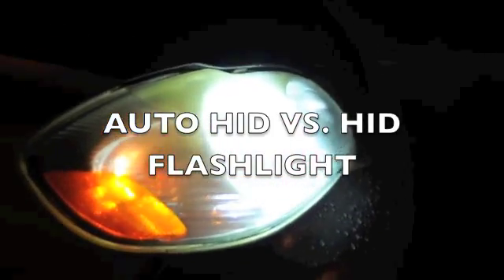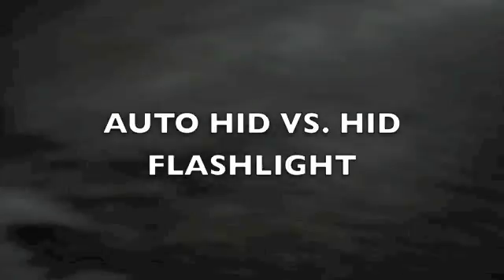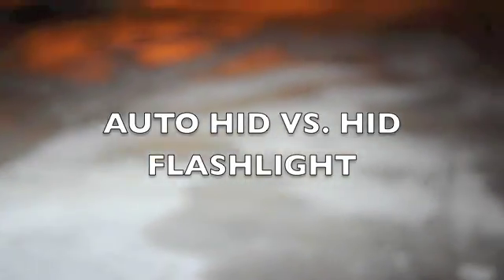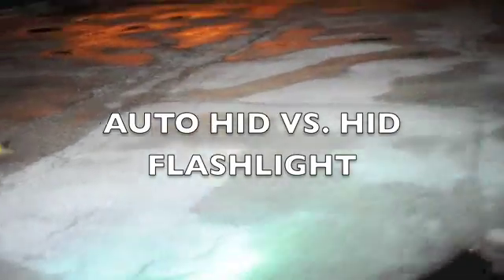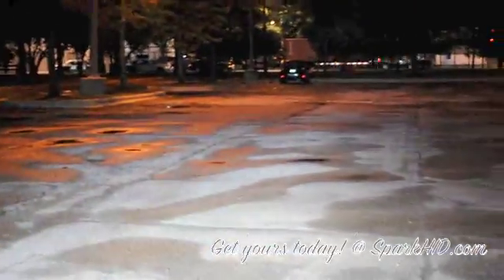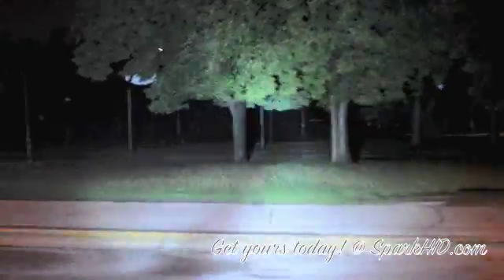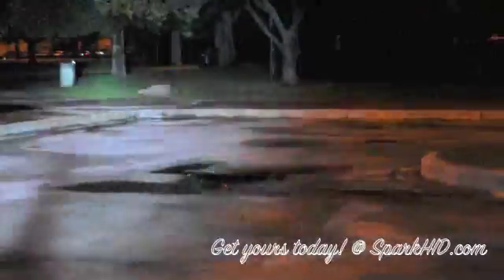10000k Xenon HID compare to HID flashlight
35 watt HID High Intensity Discharge Portable Flashlight. FLASHLIGHT  SPOT LAMPS. BRIGHT LAMPS. Car light compare to flashlight flashlamp Compare LED TO HID. LED VS HID
The Xenon flashlight, which create a bright illumination under dark circumstances, is the ultime flashlight you can use. Compared to a halogen bulb the Xenon flashlight produces much brighter light, extended life and saves energy.

This flashlight has 2000 Lumens and is capable of illuminating targets away 1000m. It is ideal for military, law enforcement, border patrol, marine/coast guard, detector, police, rescuers and other public and private security organizations.

Furthermore, it is also ideal for recreation activities such as camping, hunting, night fishing, outdoor game, hiking, aviation and boating.

Specifications:
- 2000 Lumens
- Lithium Battery (12V, 2200 mAh)
- 1 hour burning time
- The flashlights ''bulb'' has a lifetime of 3000 burning hours
- A carloader and a 230Volts loader
- The glass is made extra resistant
- Schockproof
- The battery contains a build-in search light
- Wheatherproof, sealed off with rubber O-rings

The flashlight is delivered with suitcase, wristband, Lithium battery, car loader and a 110-230V loader.